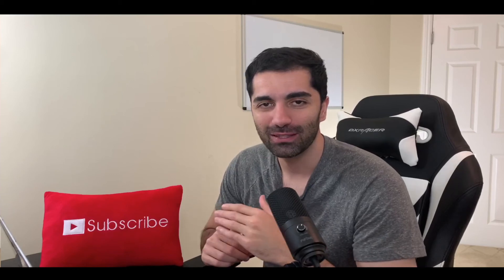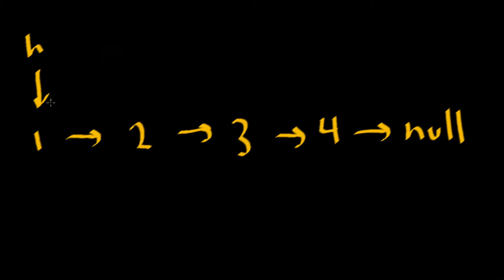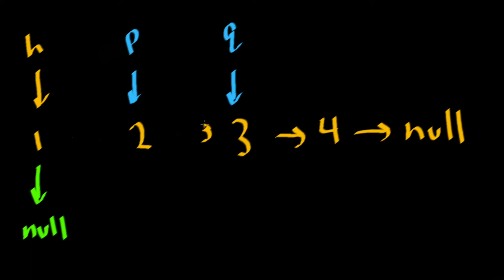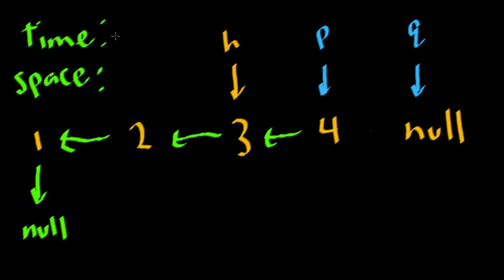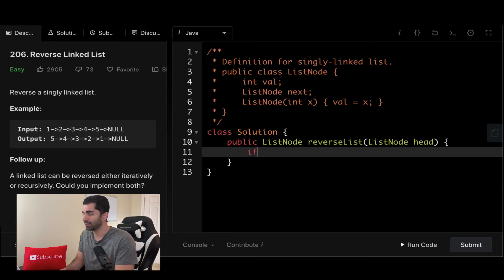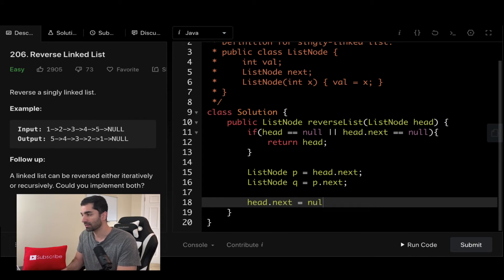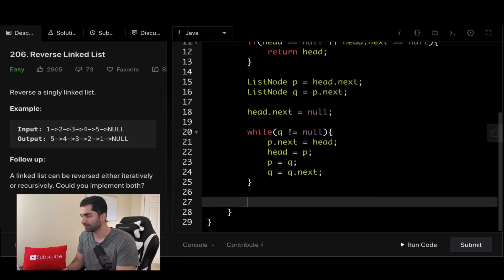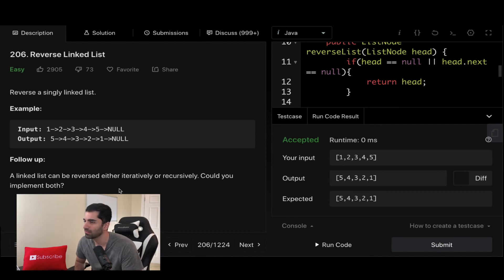LeetCode Coding Problem | Reverse Linked List